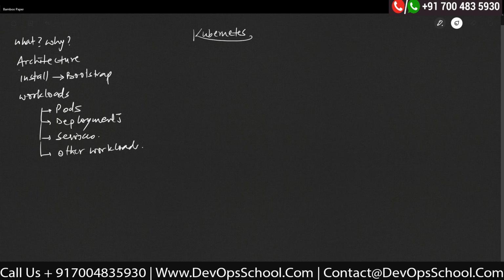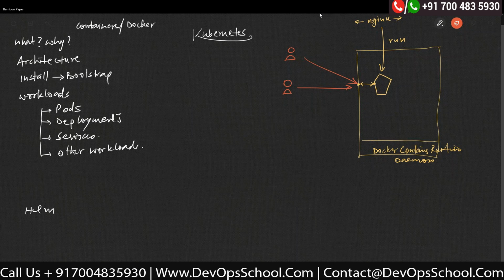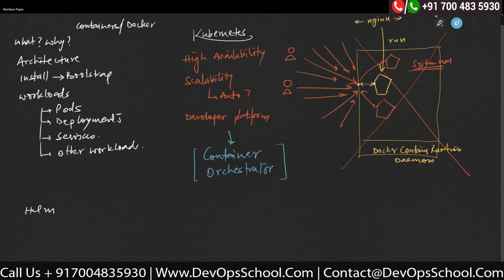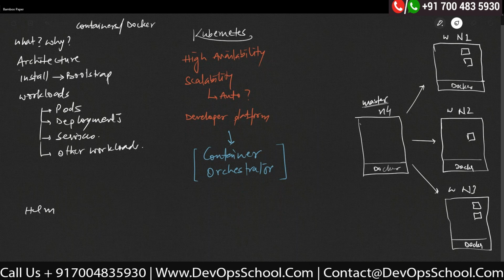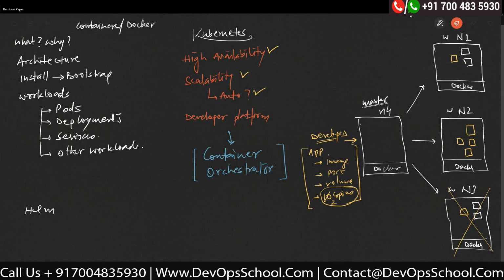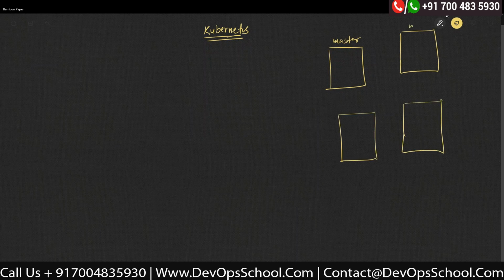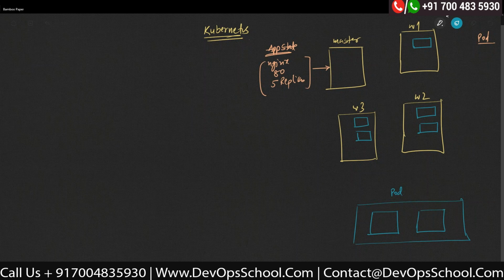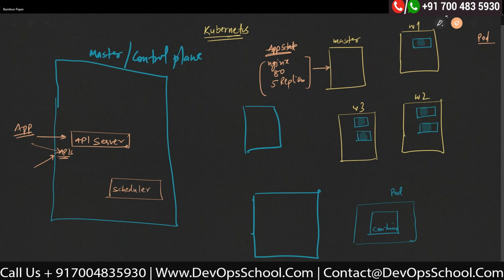Kubernetes With HELM Tutorial - Crash Course For Beginners | Part 1 Out 4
- Private video is only available for 599 Plan.

Top 10 Certifications in the world
1. DevOps Certified Professionals (DCP)

2. Site Reliability Engineering Certified Professionals (SRECP)

3. DevSecOps Certified Professionals (DSOCP)

4. Master in DevOps Engineering (MDE)

5. Kubernetes Certified Administrator & Developer (KCAD)

6. GitOps Certified Professional (GOCP)

7. Master in Observability Engineering (MOE)

8. MLOps Certified

9. DataOps Certified Professional (DOCP)

10. AiOps Certified Professional (AIOCP)